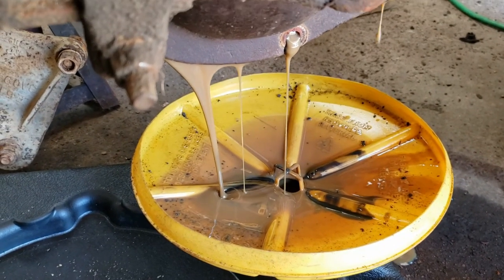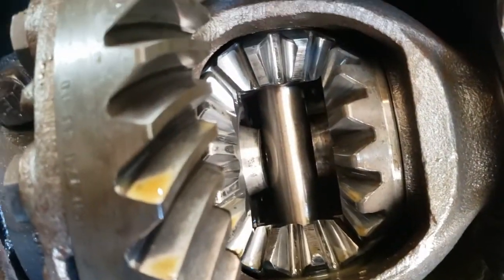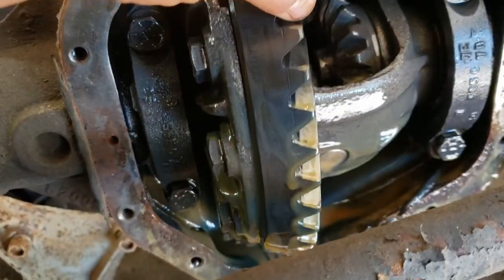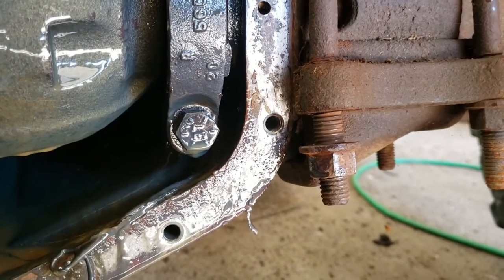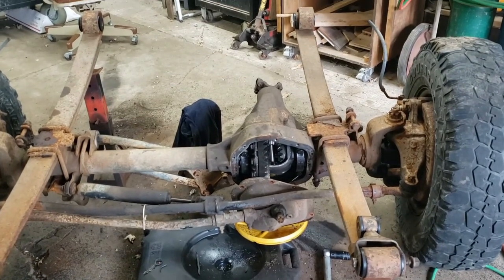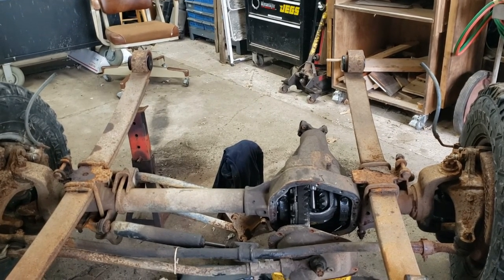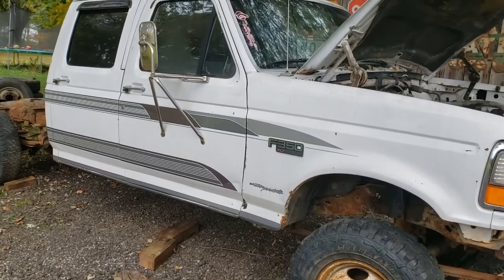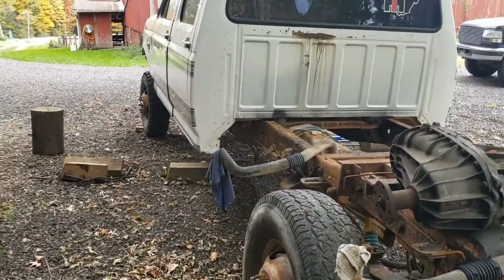Finishing up the Solid Axle Swap (SAS) - Frankenstroke Part 10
With the old axle and brackets removed, the frame straightened up, the correct frame sections welded in and the DANA 60 solid axle prepped, it is finally time to get this thing off the blocks. Let's get to work and get this thing back on the ground!